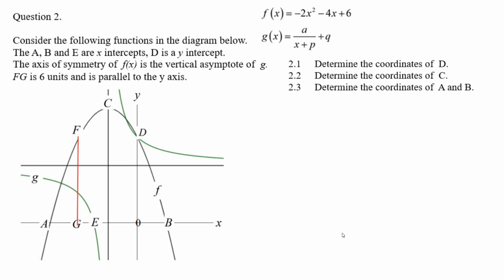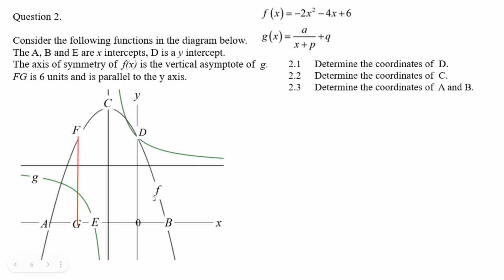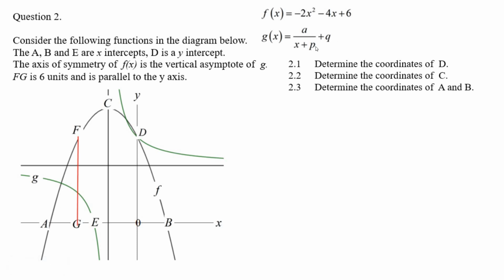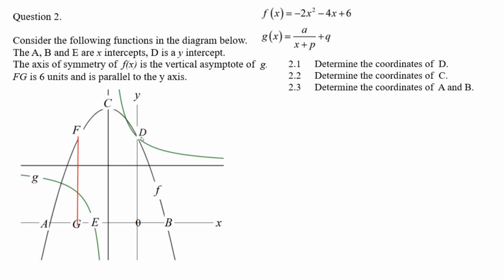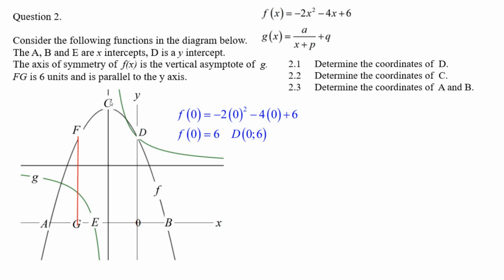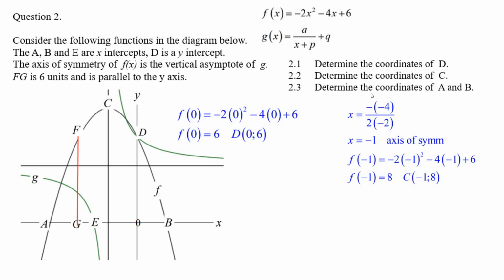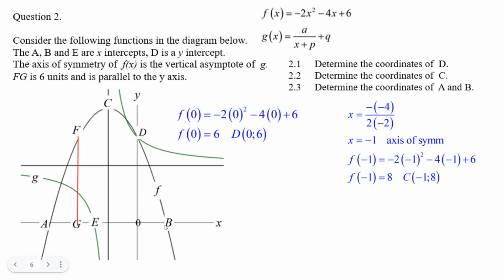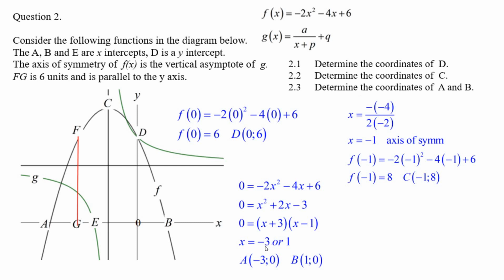Parabola Q2 1 to Q2 3